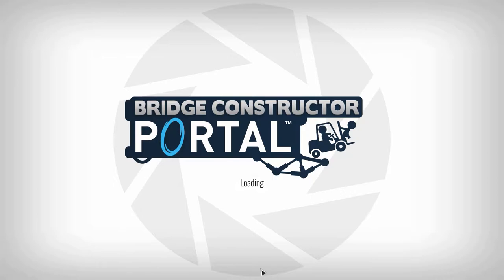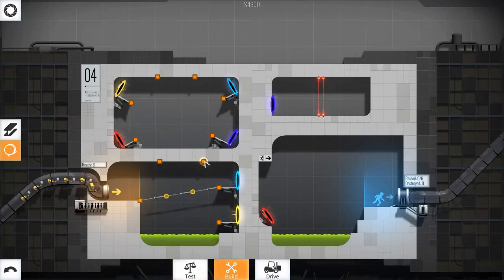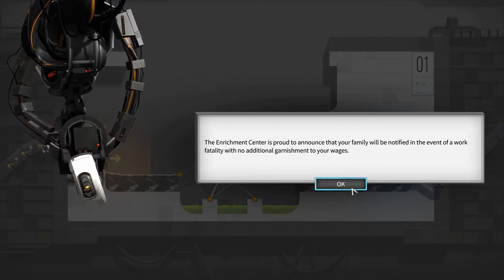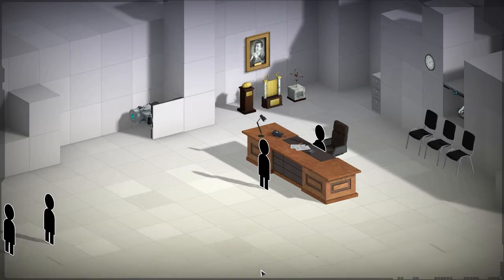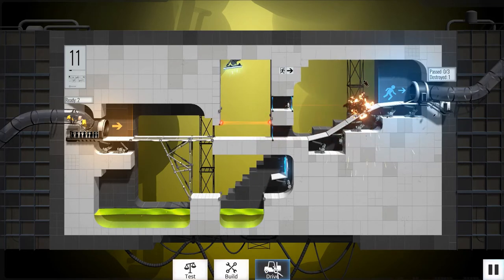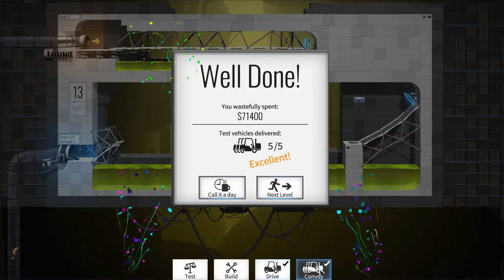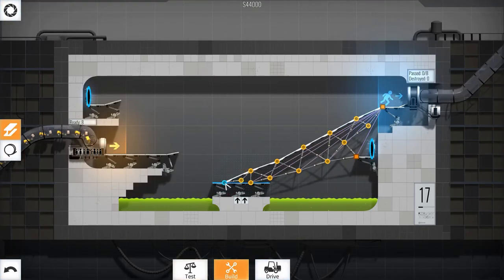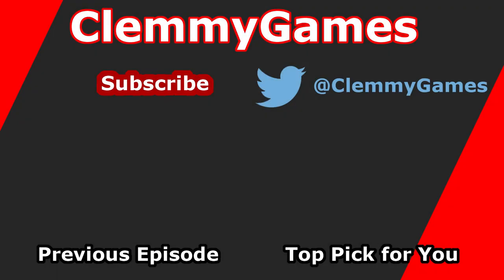Indie Game First Look: Bridge Constructor Portal | (Not) Thinking with Portals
Indie Game First Look: Bridge Constructor Portal. Welcome to a first look at Bridge Constructor Portal, a game melding two rather different physics based puzzle games, developed by Clockstone and released on Steam in December 2017.

First Look videos are my First Impression series on newish indie games! I enjoy the variety of ideas, concepts and gameplay mechanics that indie developers come up with, and am always on the lookout for the latest and greatest. First Look videos typically involve video footage from the first 20-30 minutes of game with my thoughts on how it plays and the key idea or concept of the game.

As a big fan of gaming in general and Indie Games in particular, I decided to create this channel to talk about the best indie game experiences out there. Indie Gaming occupies a near and dear place in my heart and I want to highlight great developers and great games. I simply love the unique ideas that indie game developers come up with and I hope that you will find these videos useful in allowing you to discover the best indie games.